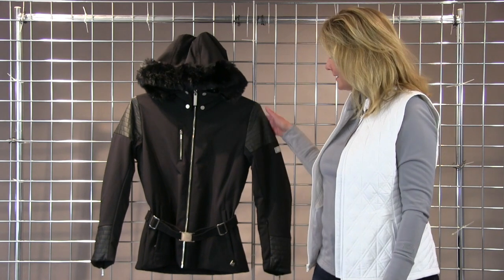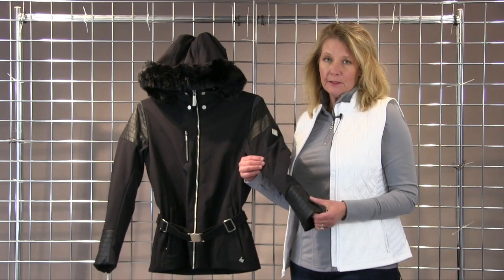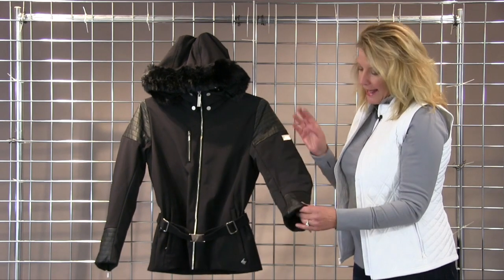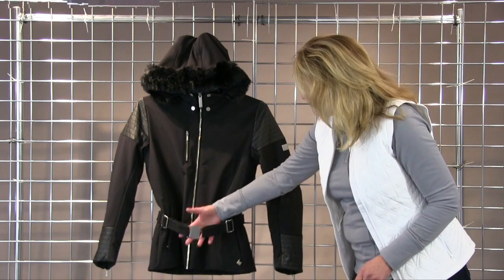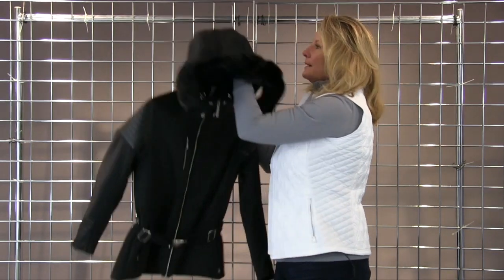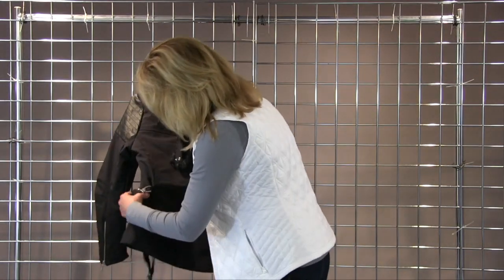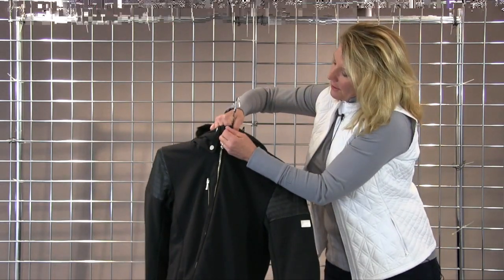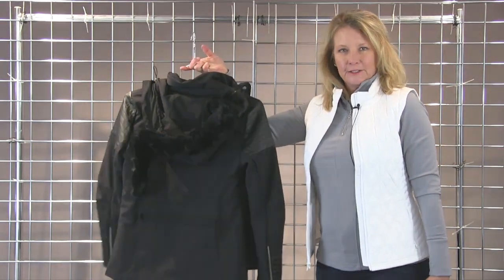NILS Women's Posh Faux Fur Jacket 2018-2019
This video is about NILS Women's Posh Faux Fur Jacket 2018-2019